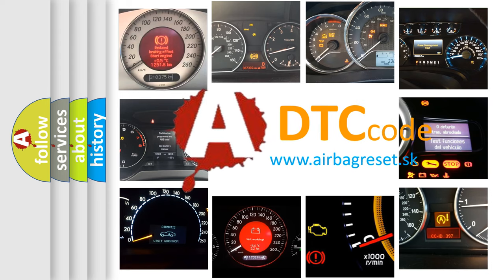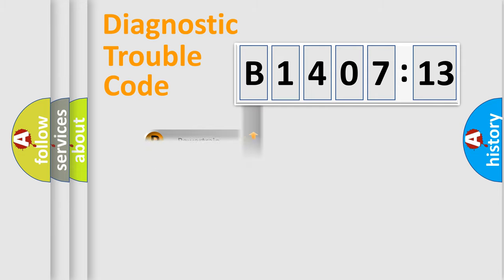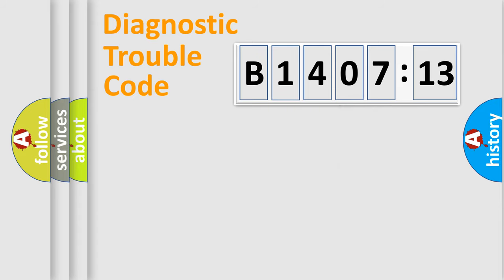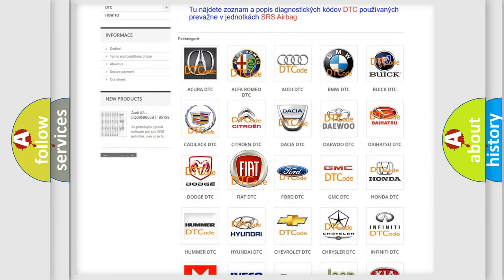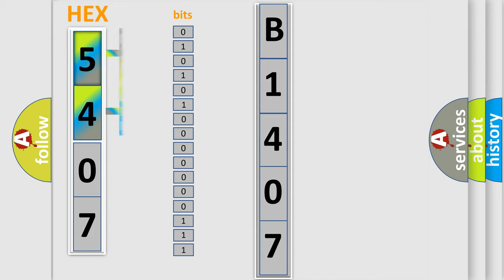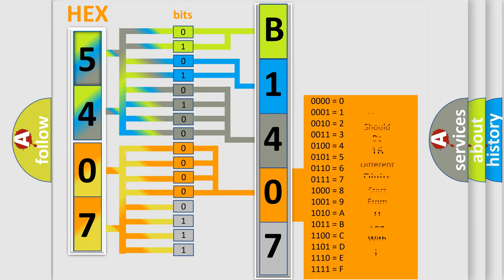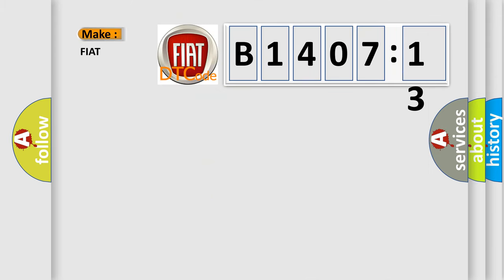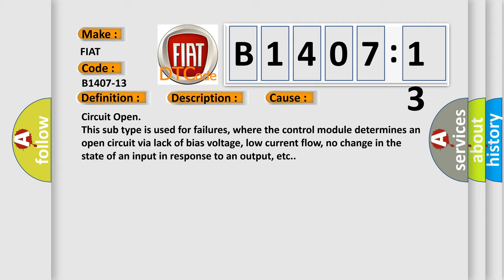DTC Fiat B1407-13 Short Explanation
Contents:
0:21 Basic DTC analysis according to OBD2 protocol standard.
1:48 Insight into programming
2:58 A diagnostically understandable description of the Diagnostic Trouble Code
3:05 Basic error definition

Make:
FIAT
Code:
B1407-13
Definition:
Channel 8 Audio Speaker Output - Circuit Open
Description:
The Amplifier has detected an open circuit in the wiring.
Failure Type:
Circuit Open